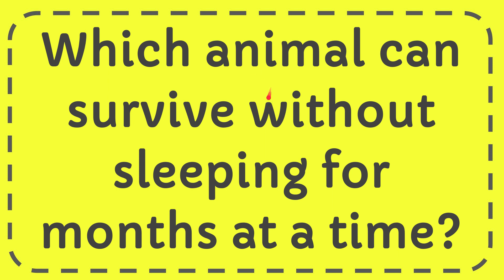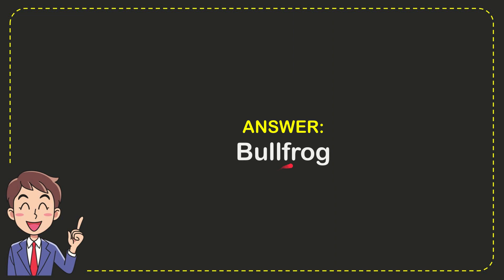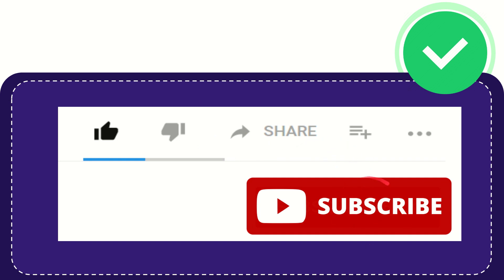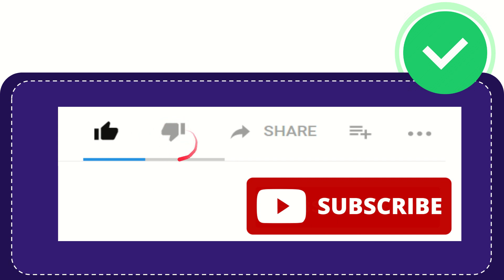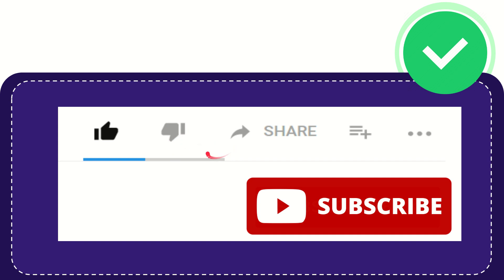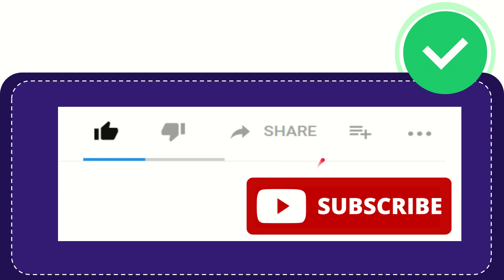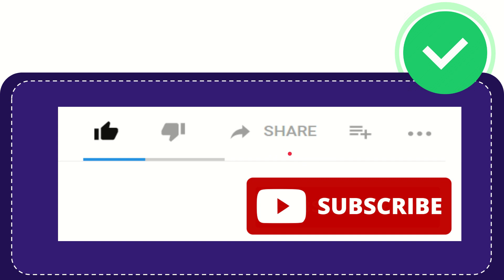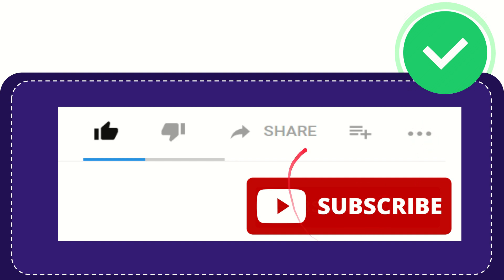Which animal can survive without sleeping for months at a time?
Which animal can survive without sleeping for months at a time? NEW VIDEO#